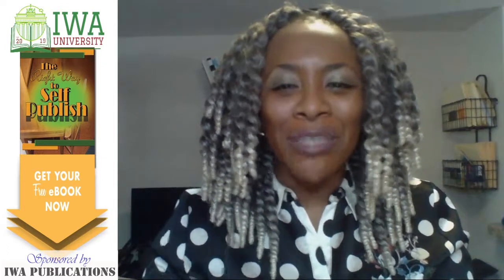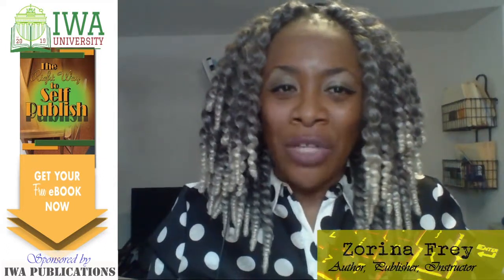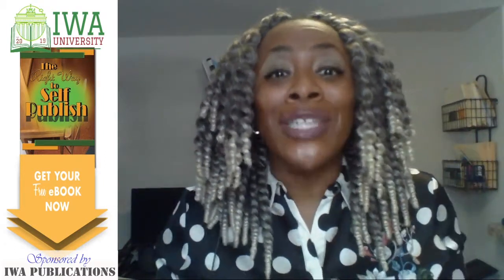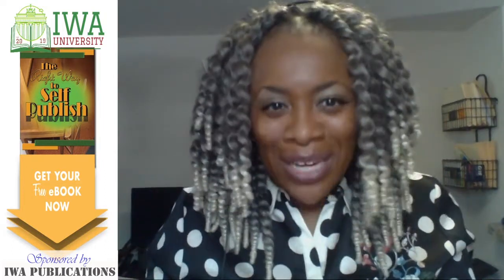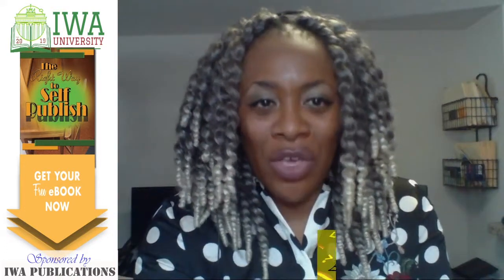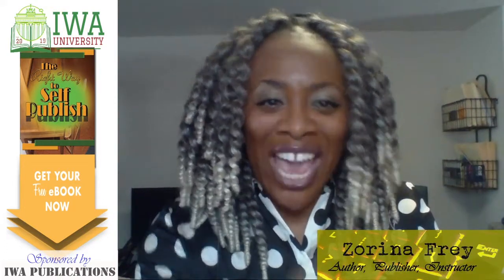How to Become an Independent Publisher [Intro with Promo]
PUBLISH LIKE THE PROFESSIONALS!

· Adobe InDesign - Format your book's interior without the hassle of readjusting your page numbers and paragraphs. Create a manageable table of contents. Free 7-day download link included.

· Adobe Photoshop - Design a professional-looking book cover without paying an artist hundreds of dollars. Free 7-day download included.

· HTML Coding - Learn basic computer coding language so that you can better manage your website and format ebooks.

· Kindle Direct Publishing (KDP) - Go through a step-by-step process on publishing your paperback and ebook on one of the most popular independent publishing platforms. Sell your book on Amazon!

· Xlibris Publishing - Explore Xlibris' website to discover if it's the right independent publishing platform for you.

· Lulu - Explore Lulu's website to discover whether or not it's the right independent publishing platform for you.

· Copyright Registration – Learn about protecting you and your clients' published works and registering them to the Library of Congress.

· Ebook Publishing - Learn how to format your manuscript for ebook publication on Word. Also, learn how to format and save your manuscript as an .epub document on Google docs.

· Audio Book Publishing - Learn about publishing your book on audio.

· Facebook/Instagram/Twitter - Get an idea about how you can use social media to promote your books and/or publishing business.

· Wordpress - Discover what you need to know about creating a website through Wordpress.

· Yolasite - Learn how to create a website for free in less than 15 minutes!

· Plan Your Book Tour - Learn how to organize a book signing tour, write a press release, a bio, a 30-second sales pitch, and manage your book inventory.